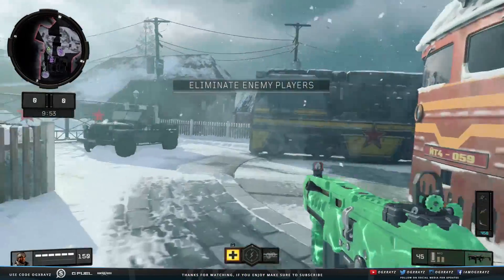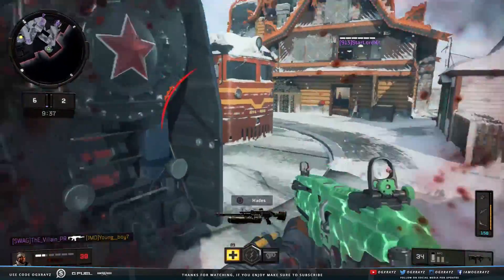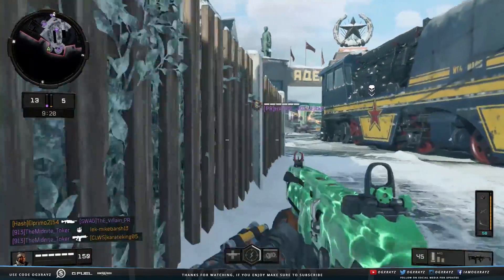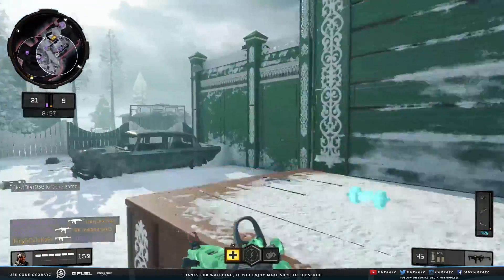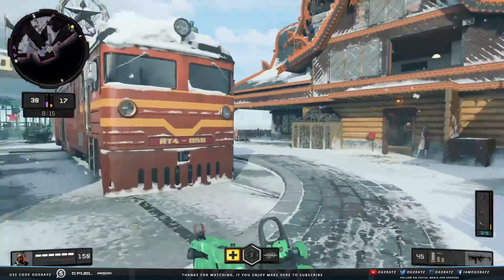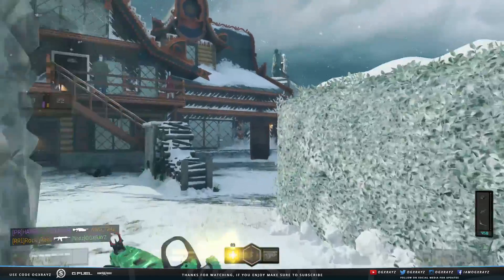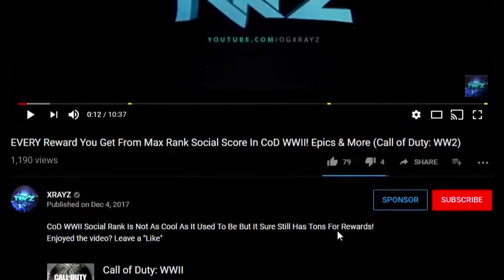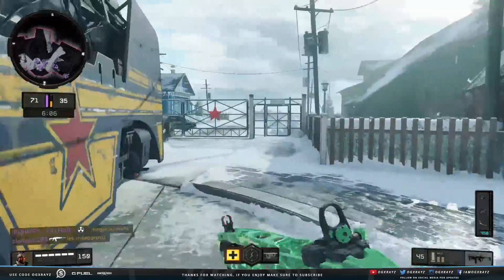BLACK OPS 4 IS FINALLY GETTING FIXED! NEW FREEZING PATCH RELEASED & MORE COMING? (Black Ops 4)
Black Ops 4 is Starting To Slowly Get Its Fixes Coming Again After Treyarch's Holiday Downtime! Enjoyed the video? "Like"

Modern Warfare 4 Leak!

Pop Filter
Rode Swivel Mount

- OGXRAYZ